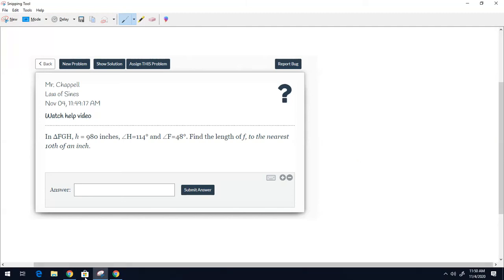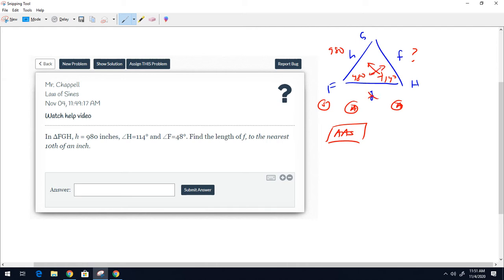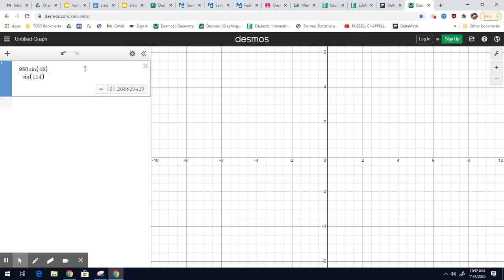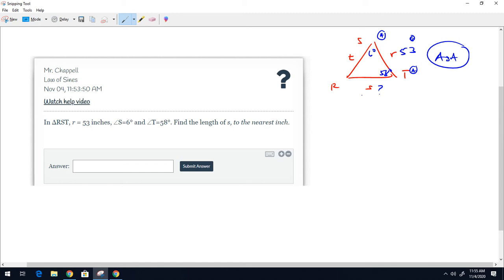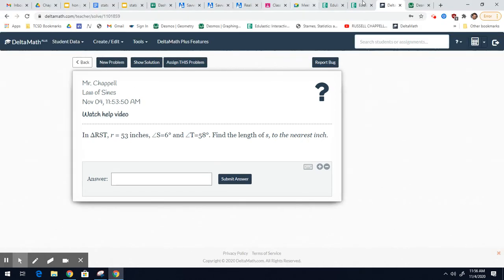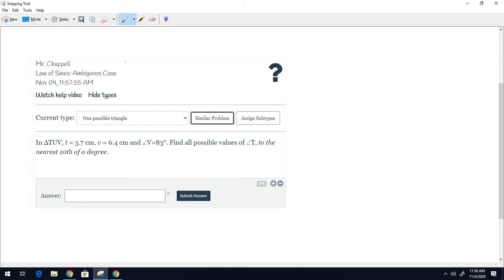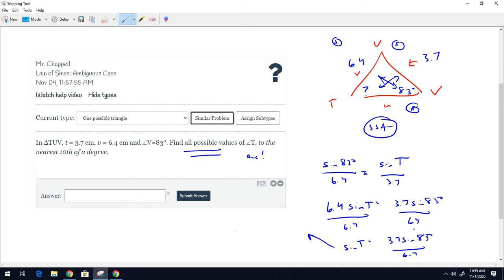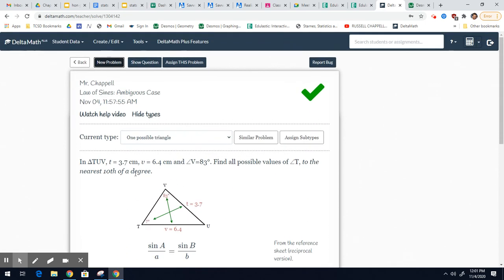hon geo 8.5 - law of sines #2